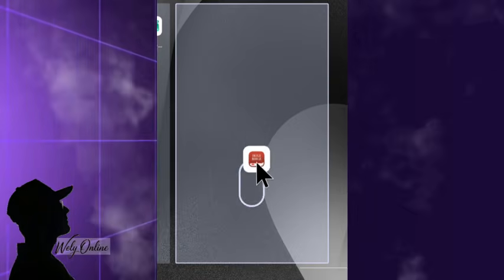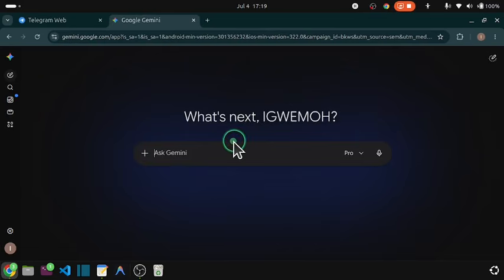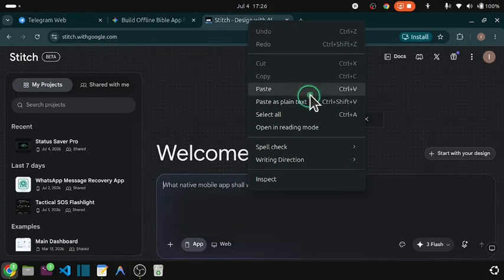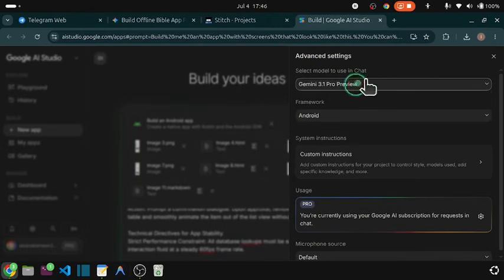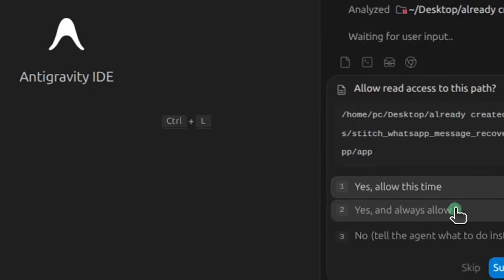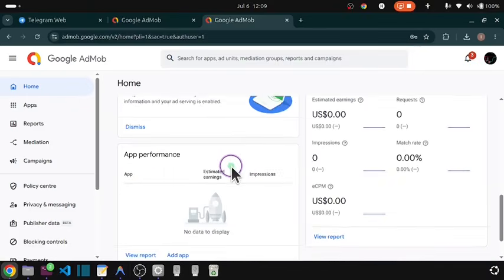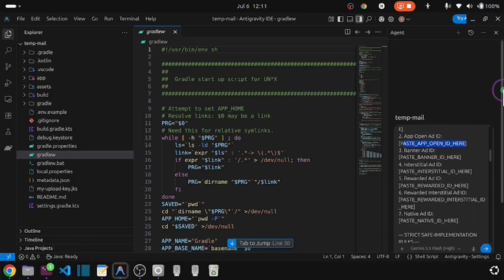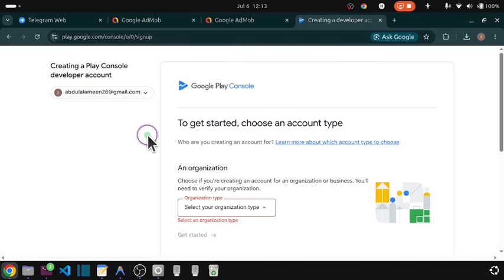Get Paid to WATCH Ads Online 🤑 - Using This App Create With Ai Agent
Learn how to build and publish a fully functional app from scratch using AI—with zero coding required.

In this step-by-step tutorial, you'll see how to go from an idea to a live, monetized app using modern AI tools. We cover setting up the core layout with simple prompts, adding interactive features, integrating Stripe for payments, and publishing your app directly to the App Store and Google Play.
Whether you're a complete beginner wanting to build your first mobile or web app, or looking to launch a SaaS project for free, this guide walks through the entire process clearly and honestly.

What you’ll learn in this video:
Building responsive mobile and web layouts using AI prompts
Setting up core user features and real-time previews
Adding Stripe subscription payments and monetization
Pre-checking App Store guidelines and fixing issues with AI
Generating production builds and uploading to app stores